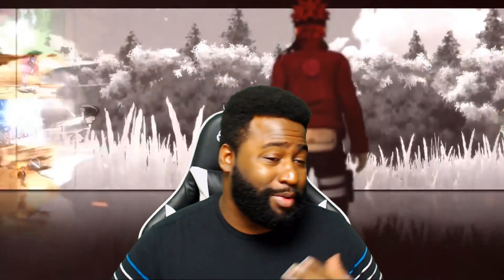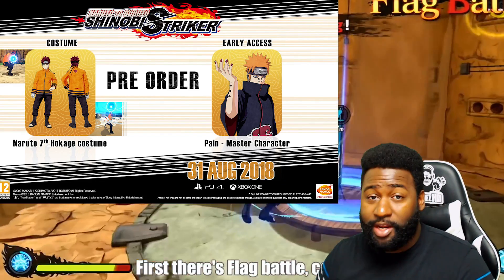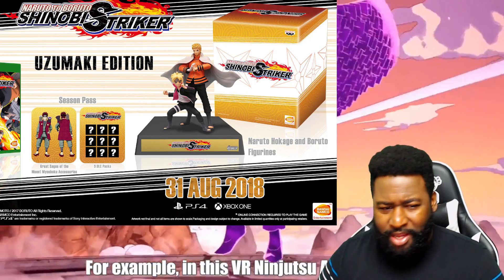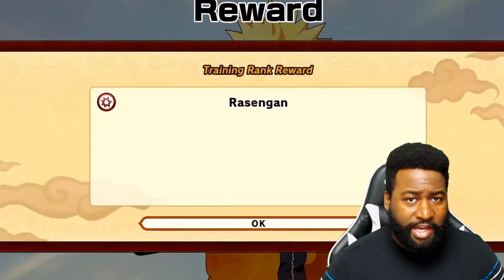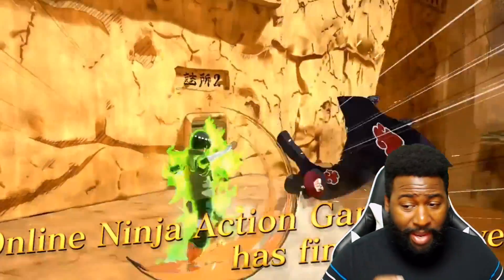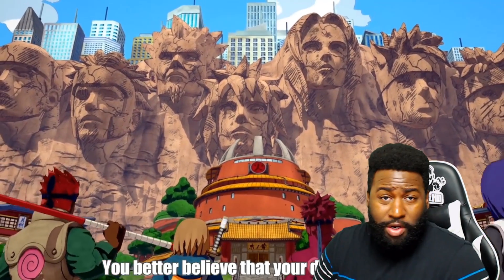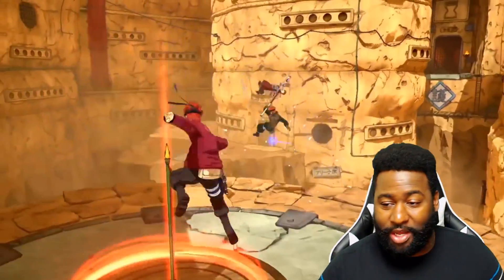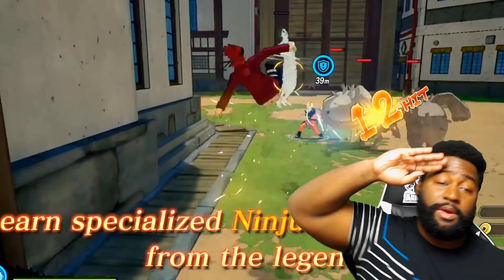Naruto To Boruto Shinobi Striker Release Date, Game Modes, And DLC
We finally have some information on Naruto to Boruto Shinobi Striker. We have the release date, the game modes, and the pre order bonuses.

XBOX Gamertag - ArnezHD
PSN- ArnezHD